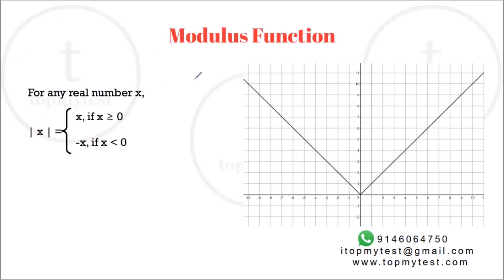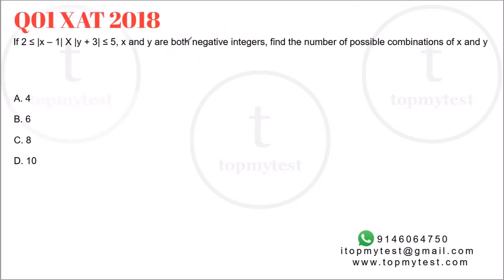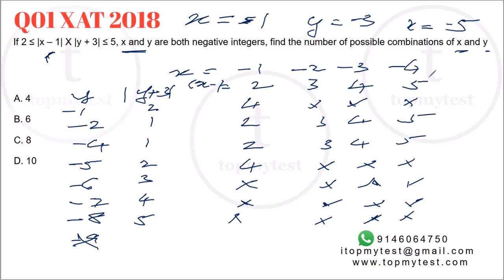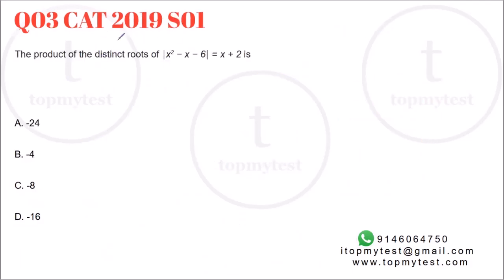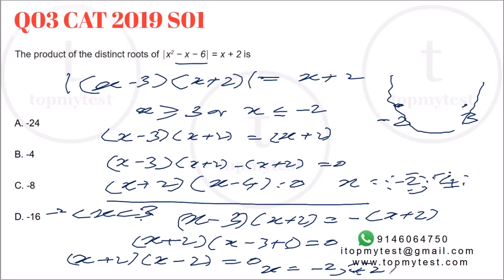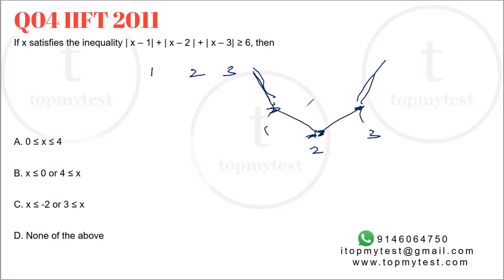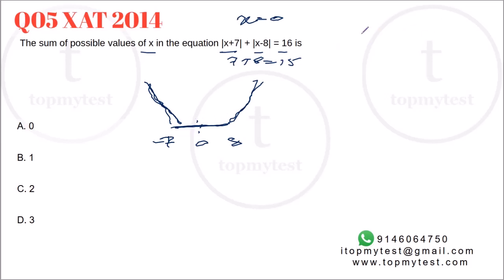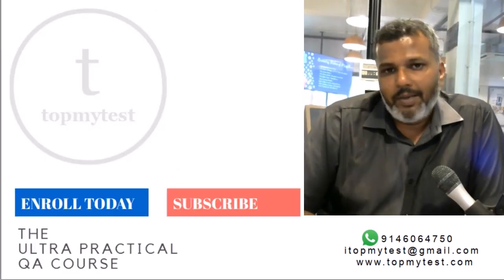CAT QA Explainer | Algebra | Equations and Inequalities | Modulus Properties | Manipulating Modulus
Modulus based Questions scare students in the QA Section of CAT. In this CAT QA Explainer, we look at how to work with modulus based questions in conjunction with algebra and graphs. We also solve questions from past CAT, XAT and IIFT Papers involving Modulus

CAT QA Explainer – Modulus